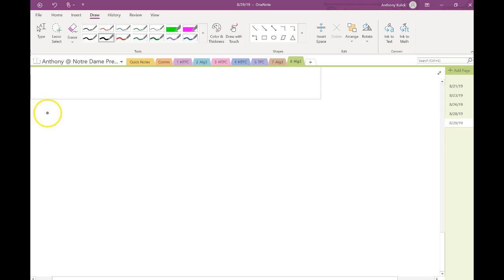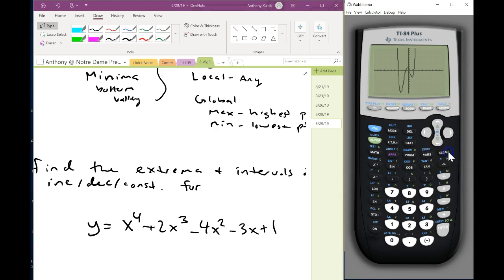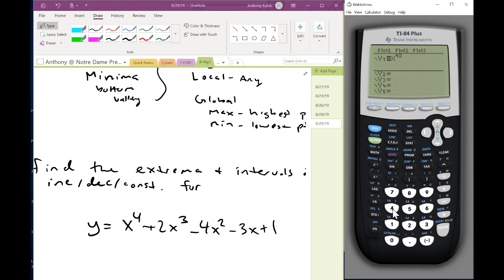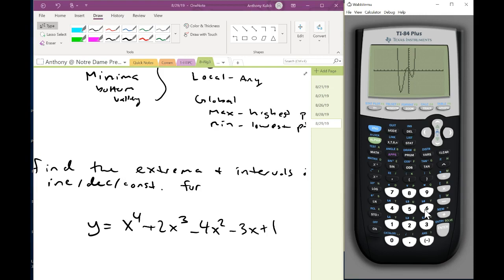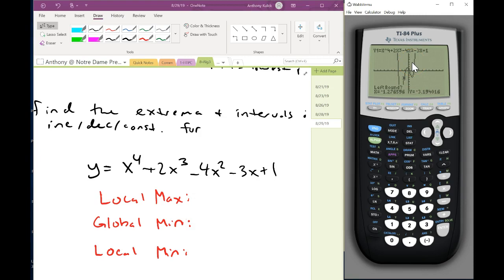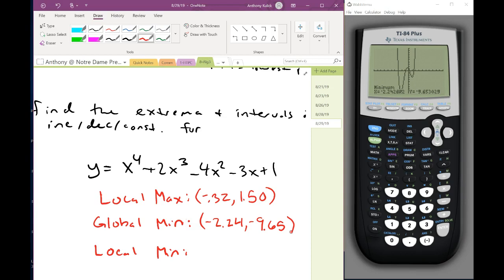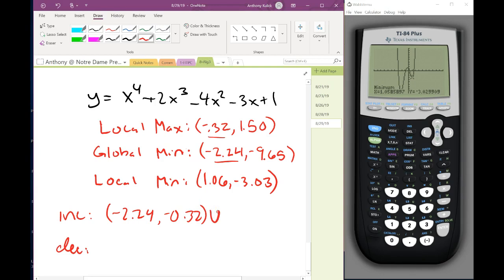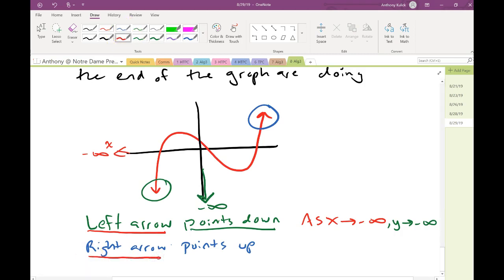8/29/19 8-alg3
extrema on calc, end behavior